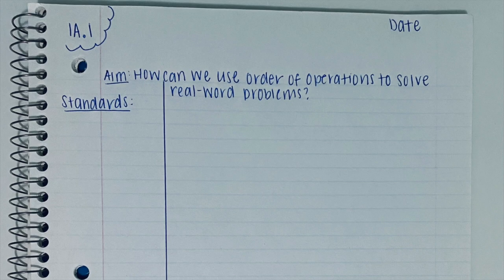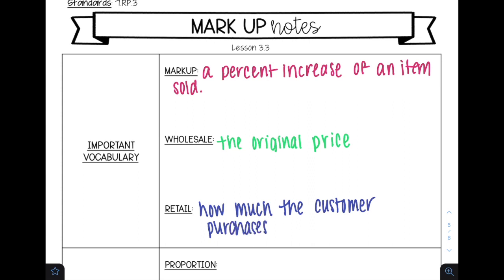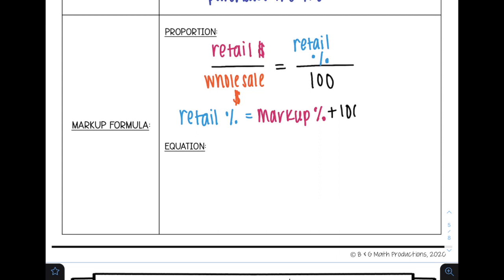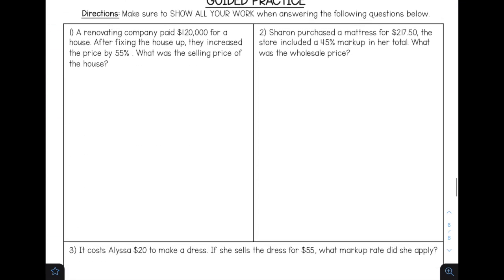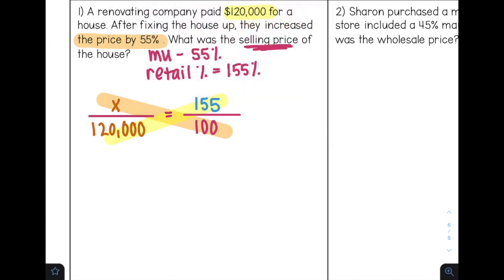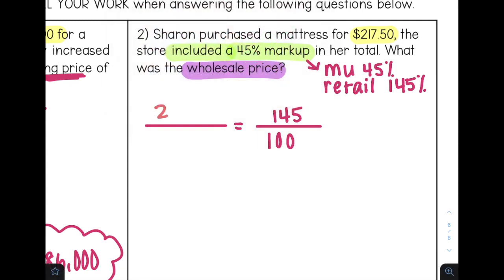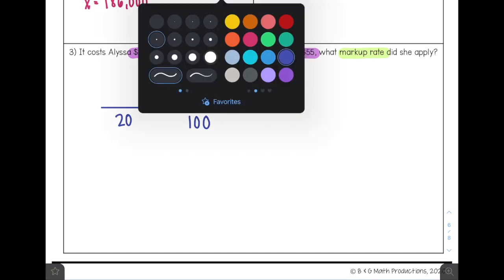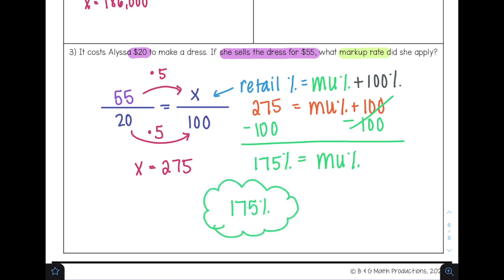7A Lesson 3.3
Lesson #3 - Calculating Markup using proportions and equations.